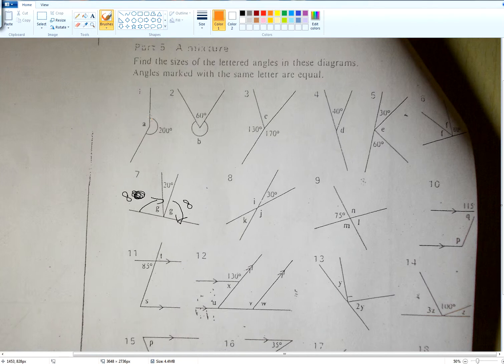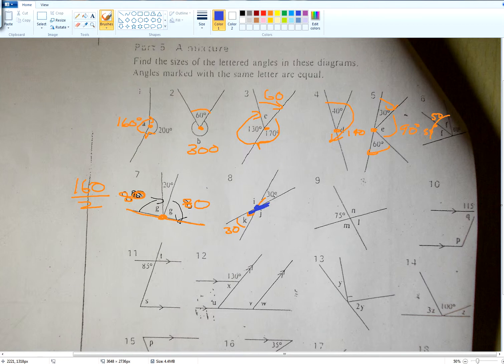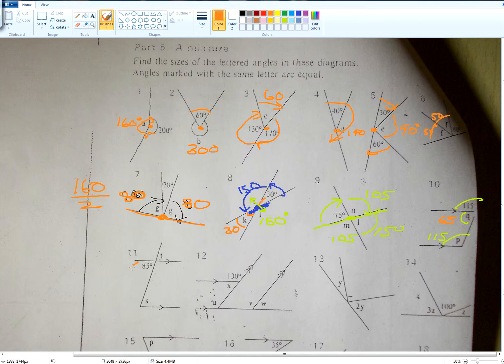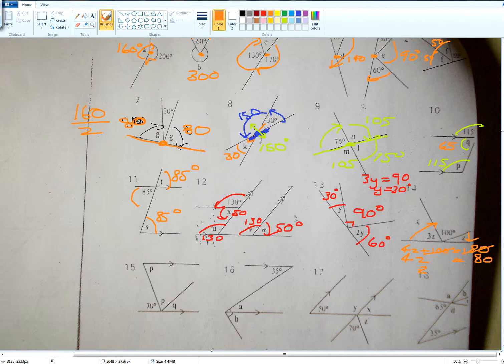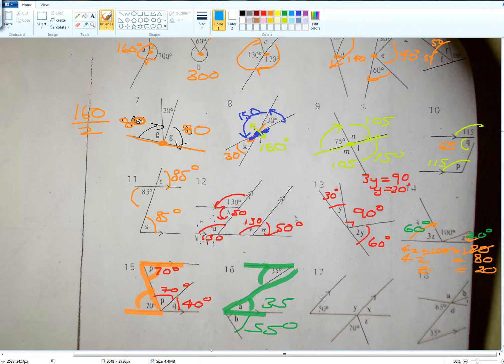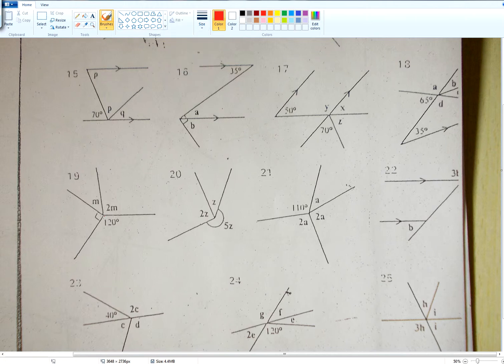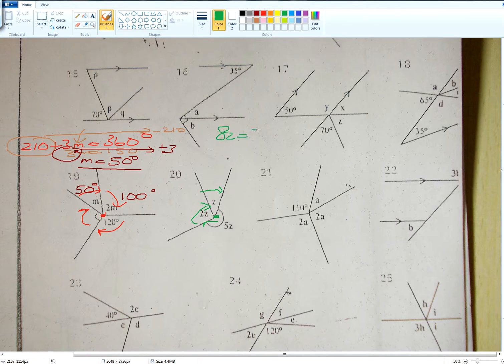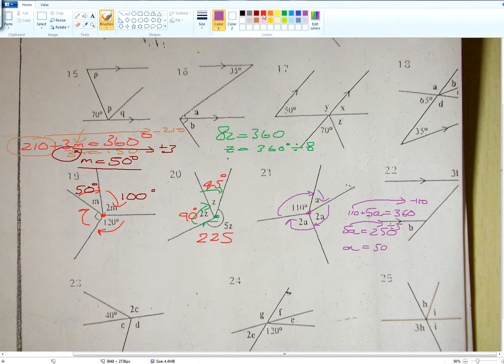Angles Part5 Mixture